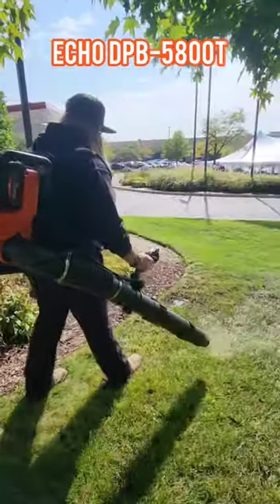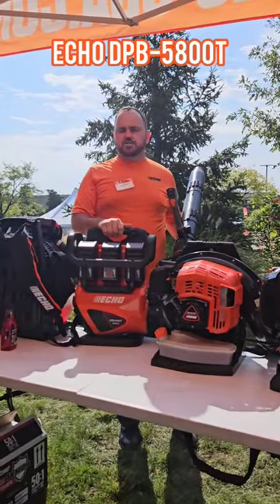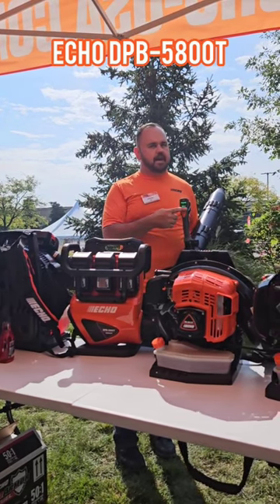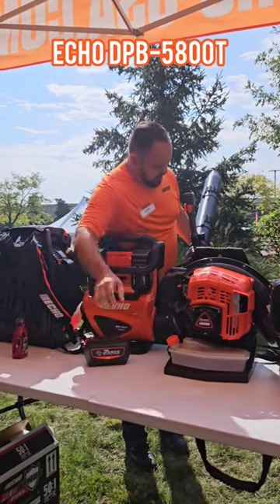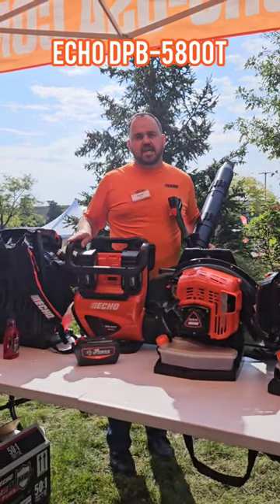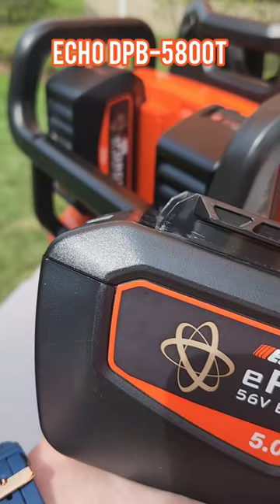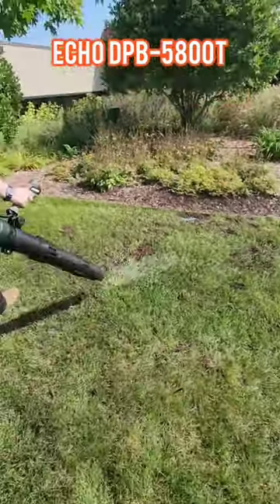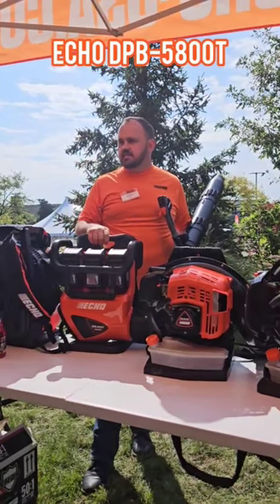ECHO eFORCE DPB-5800T | ECHO's First Battery-Powered Backpack Blower!